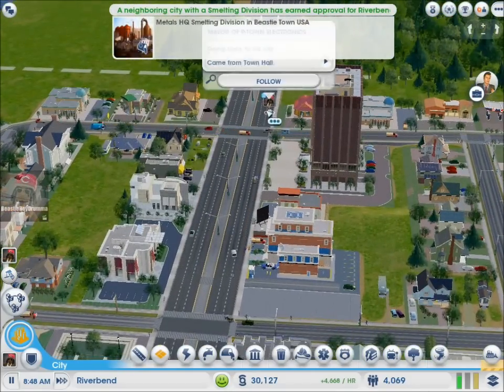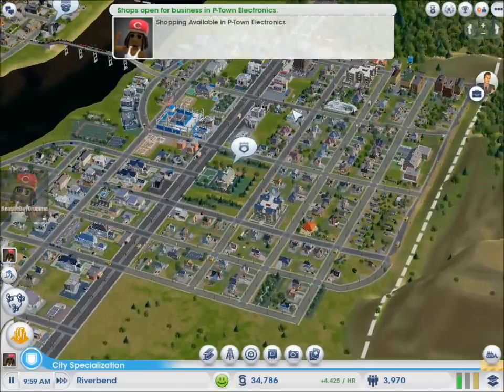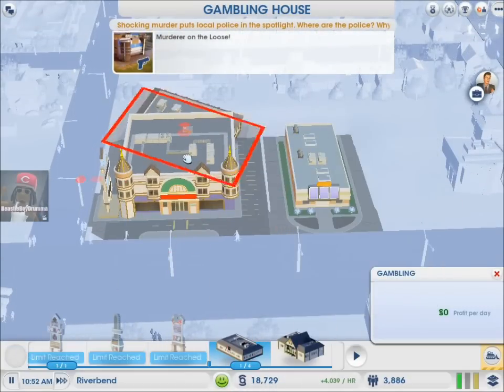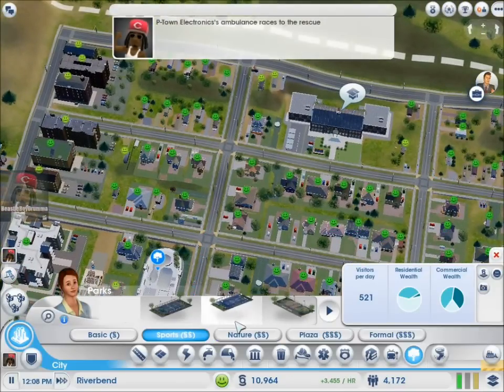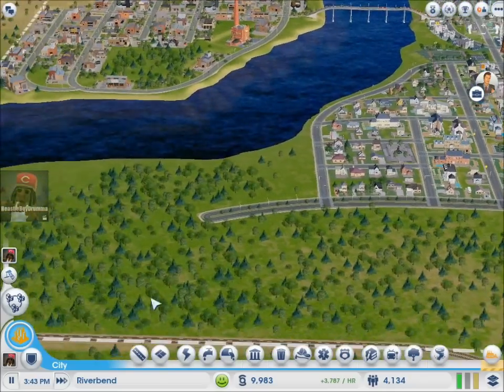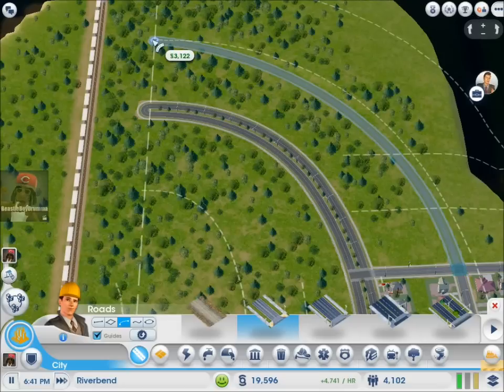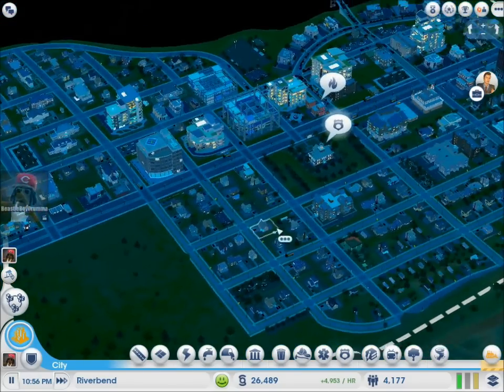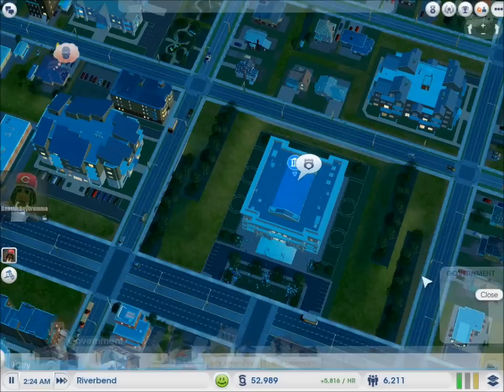Lets Play SimCity - Part 4